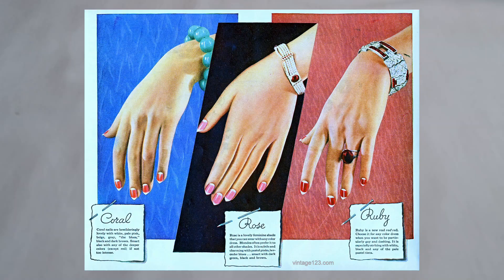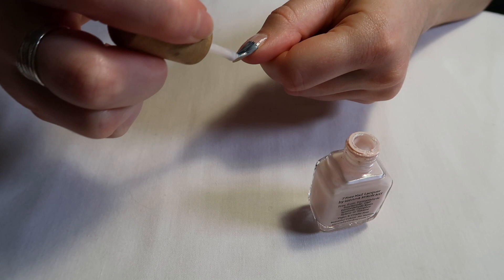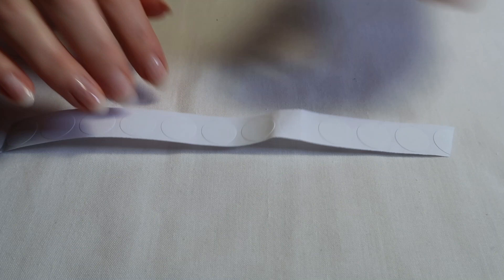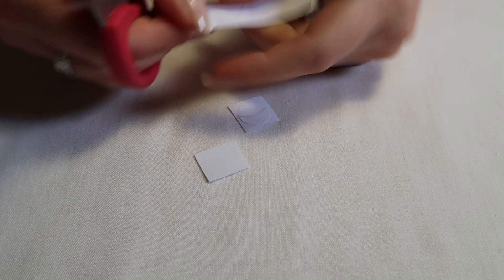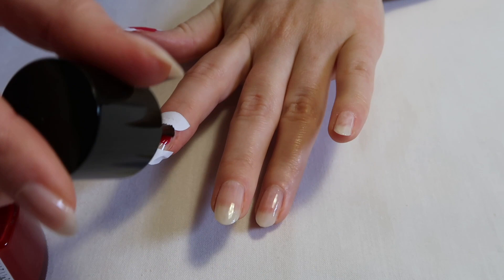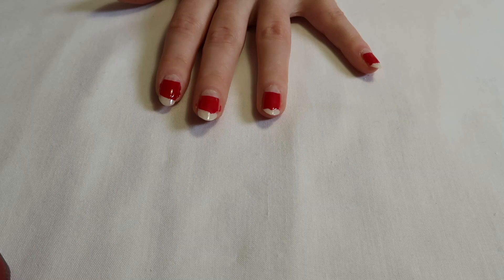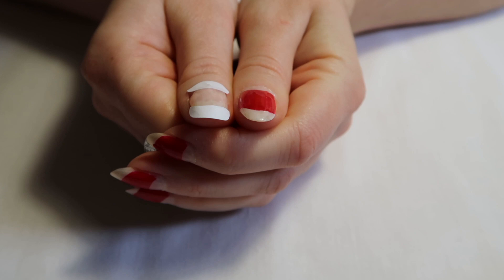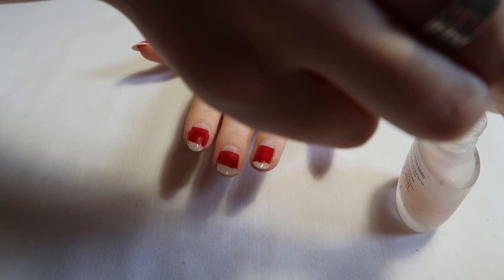How To: 1930's Half Moon Manicure | EASY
Hello Darlings! This weeks video is on how to achieve that gorgeous 1930's manicure! This is very simple to do for yourself or your friends. You can do the half moon by itself and/or with the tip of the nail bare also.

Sage xx